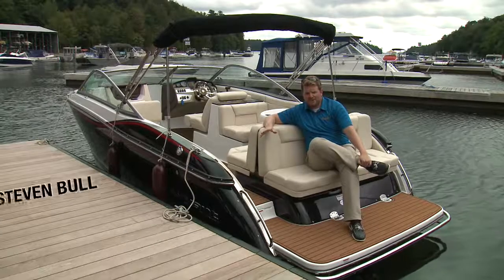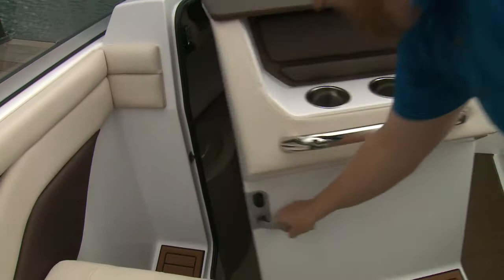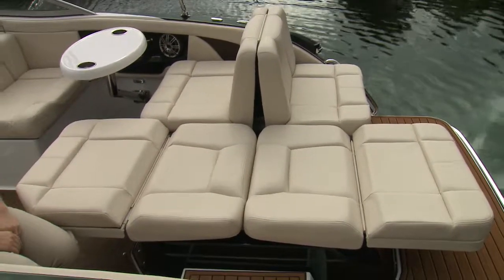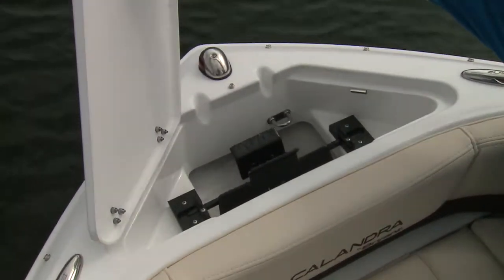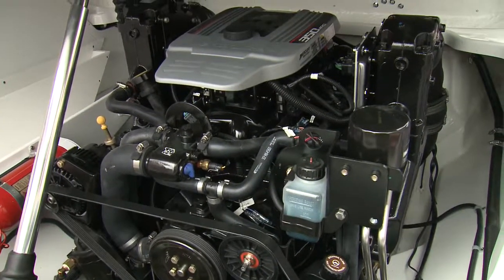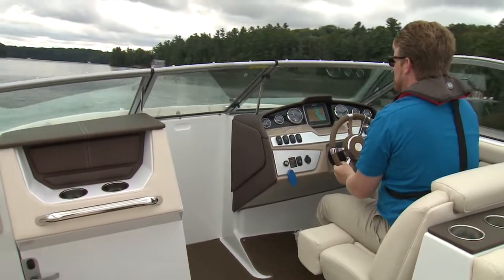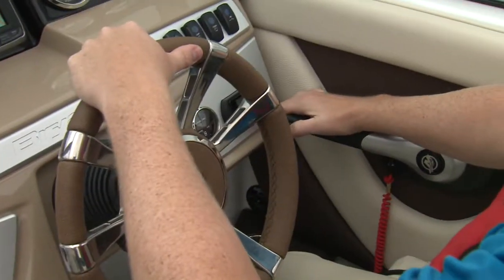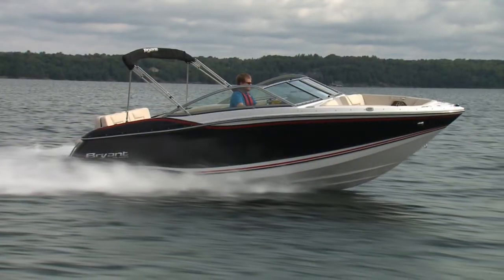2015 Bryant 23 Callandra | Boat Review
The 2015 Bryant 23 Callandra is hand built and 100% wood free. Steve Bull provides a full on the water review of this quality made boat.